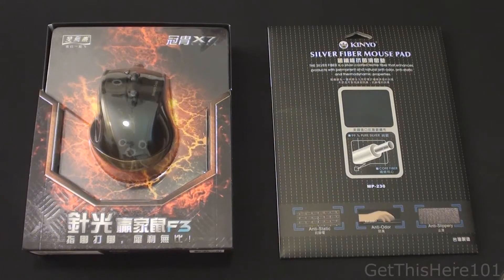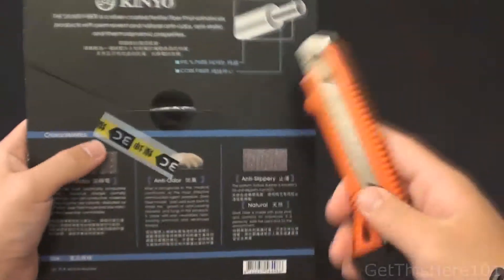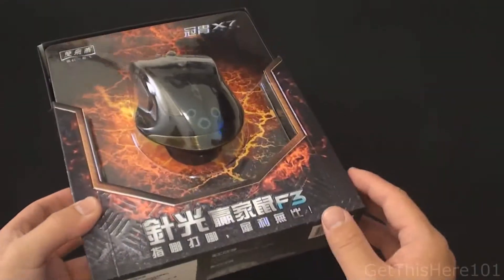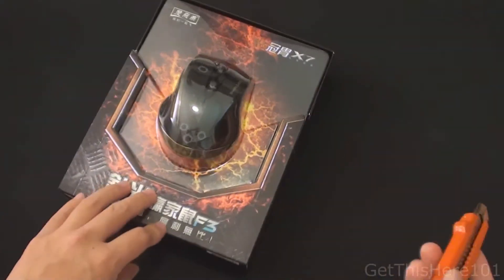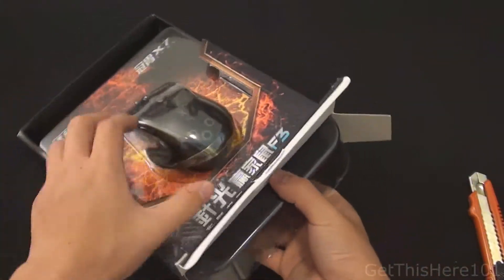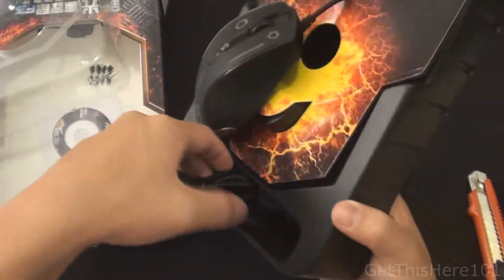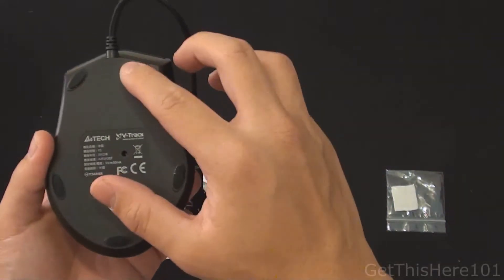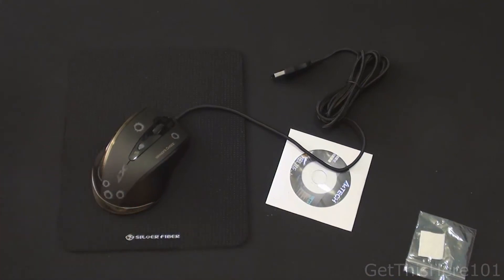Unboxing: A4 Tech X7 F3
In this video I unbox two products I purchased whilst in Taiwan. The first is a MousePad that has 99% pure silver strands stitched into the cloth. The MousePad is said to be anti odor and anti static.
The last product is the X7 F3 Gaming Mouse by A4 Tech.
and the Reviews as well.

Product (Mouse)